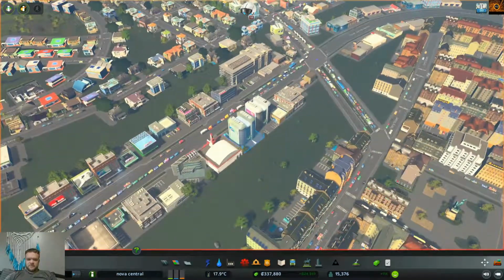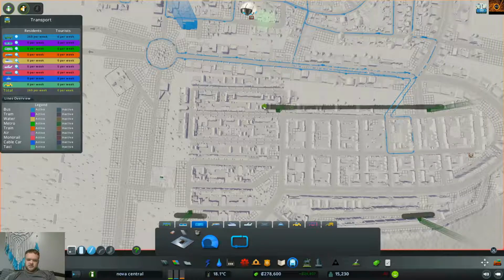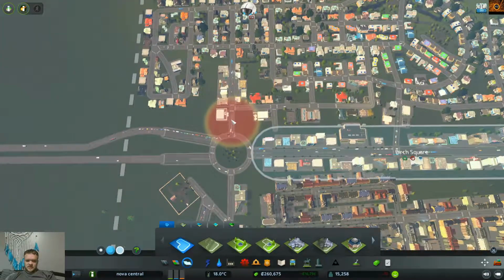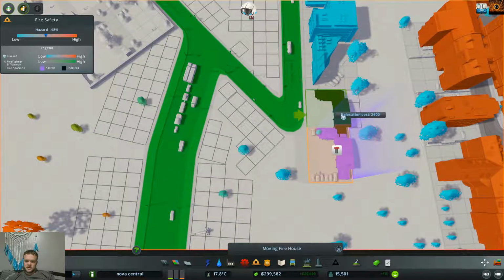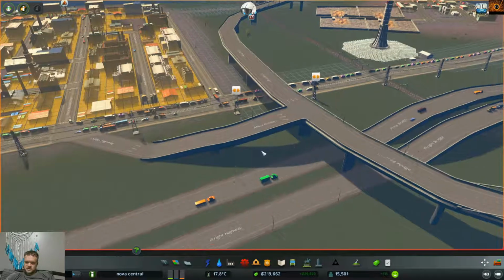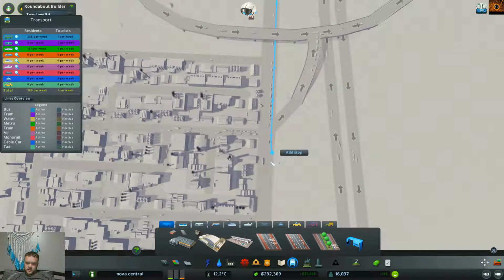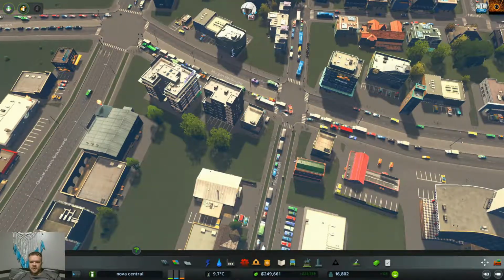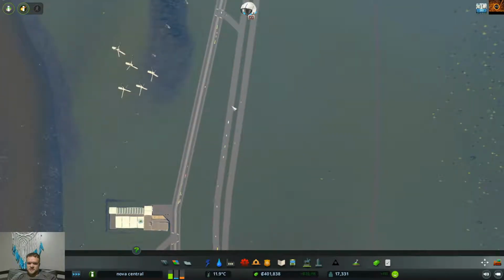Cities Skylines | Mass Transit 1 | Ep 10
Welcome back all to episode 10 of cities skyline. In this Ep we shall tackle traffic issues and implement tools, tricks and more to fix any issue we've got with congestion on our roads. This also helps with further expansion of our city and with implementing new highways gives us a backbone to work with.

I hope you are all enjoying this lets play as we steam on down to 90,000 pop, if you guys have any advice for me or want to share any of your thoughts on the game please leave a comment below.